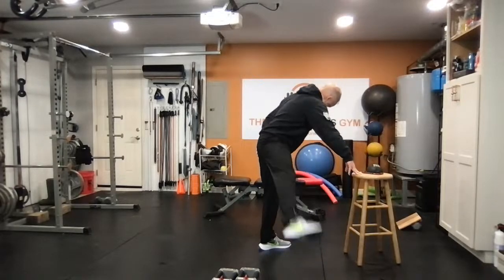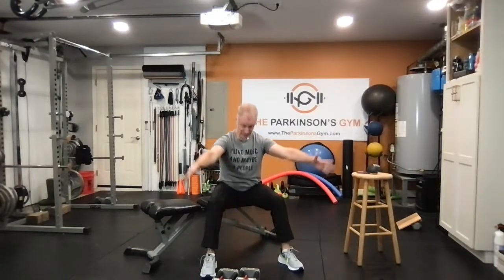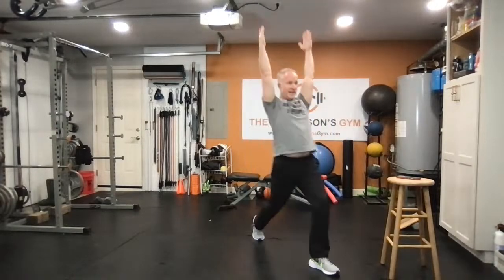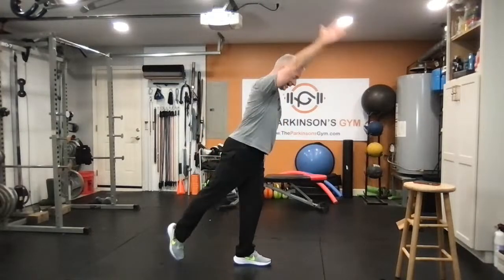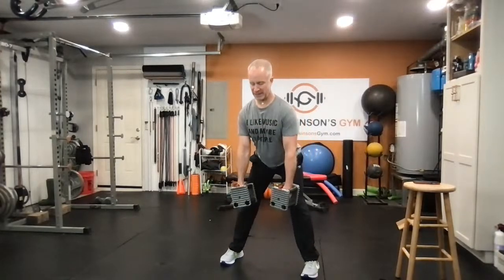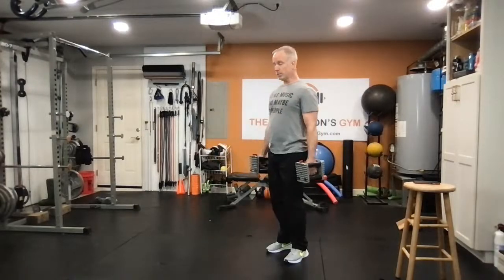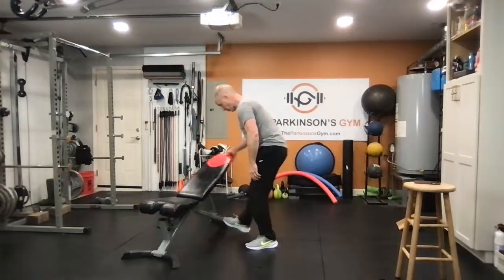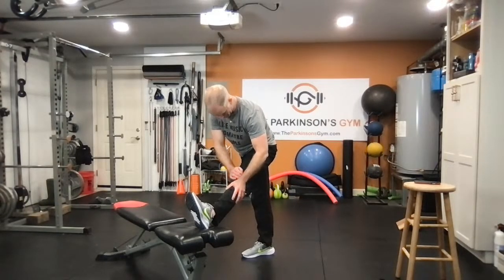At home Exercise for Parkinson's disease - The Parkinson's Gym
At-home exercise for Parkinson's disease from The Parkinson's Gym and  Black Dog Fitness.   Live on 15 Jan 2024.  We couldn't get to the gym so I brought the gym to you!  All you need is a chair and handweights if you have them.
The best medicine for Parkinson's disease is exericse.  SO GET TO IT!!!
From Black Dog Fitness and Rock Steady Boxing Knoxville.